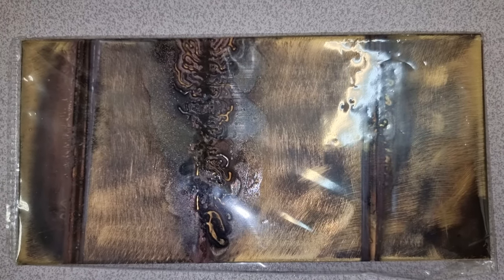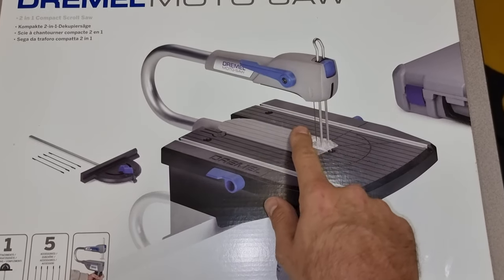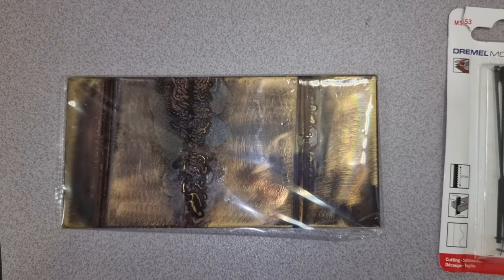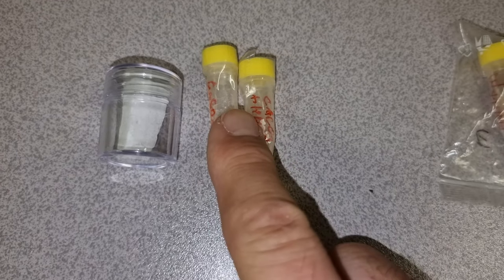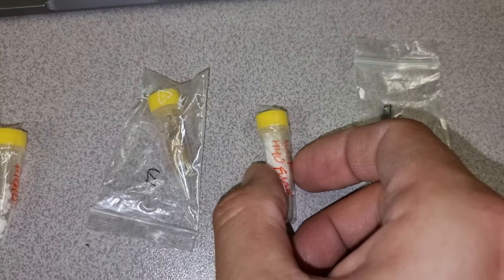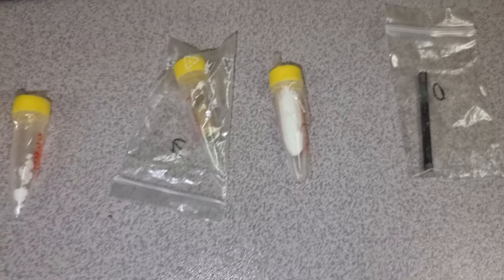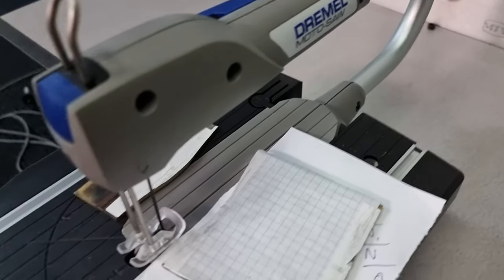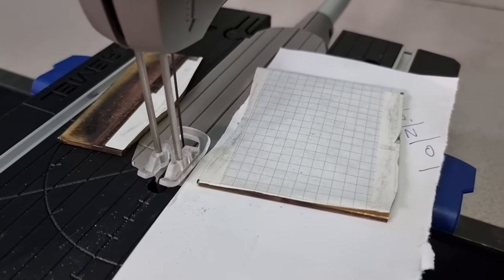VEGA and HHO samples ready for SEM - EDS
VEGA Valley was cut to a size to enable it to fit on the large table SEM/EDS at CEITEC